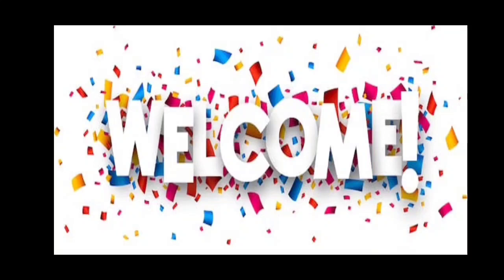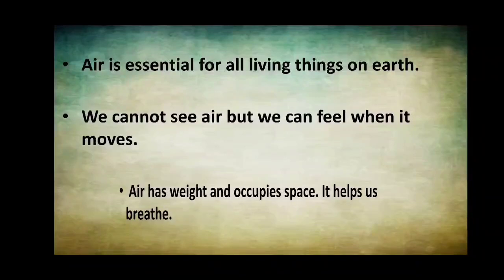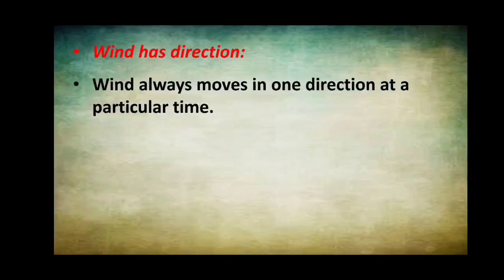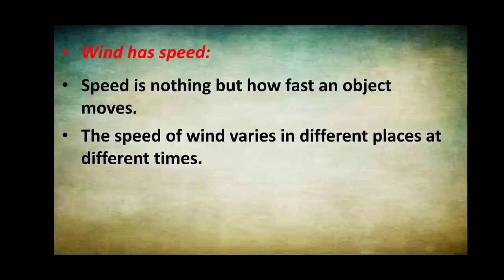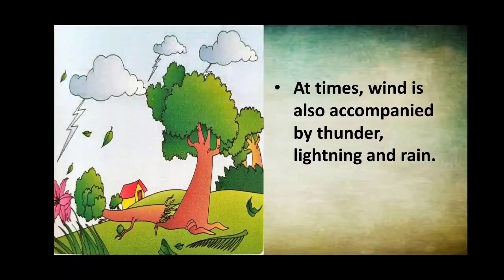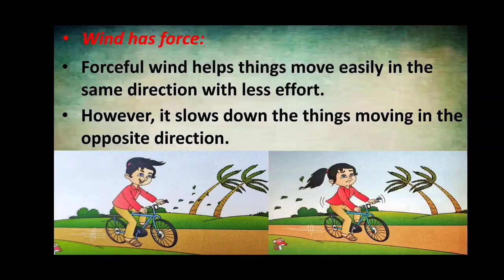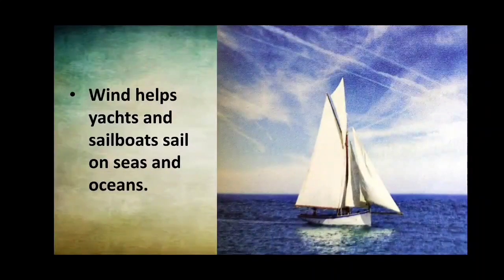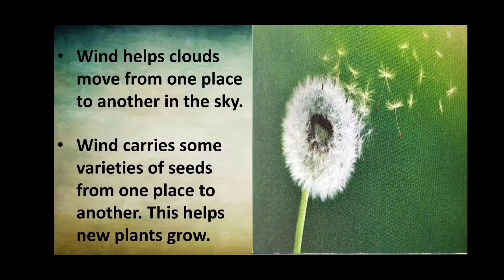Std. II EVS Lesson 7